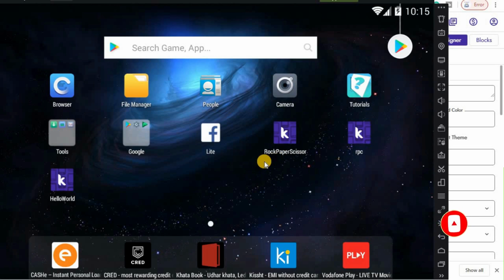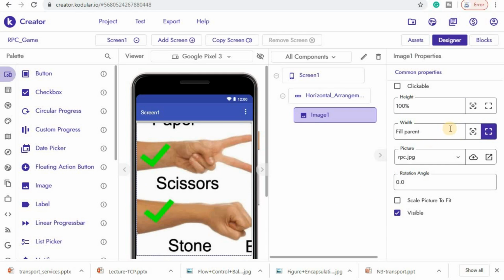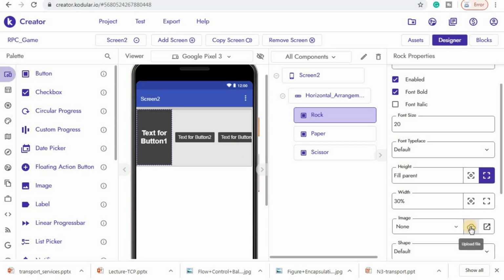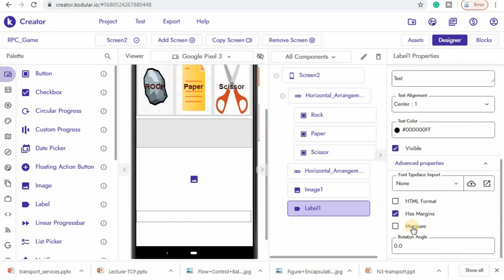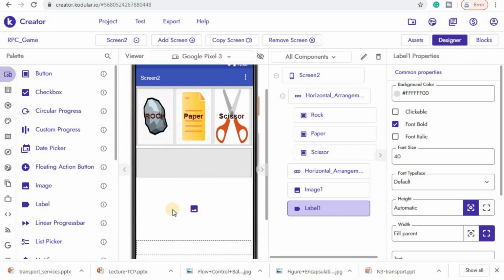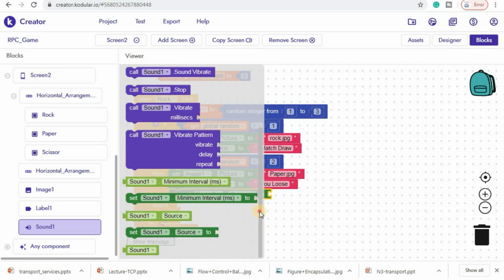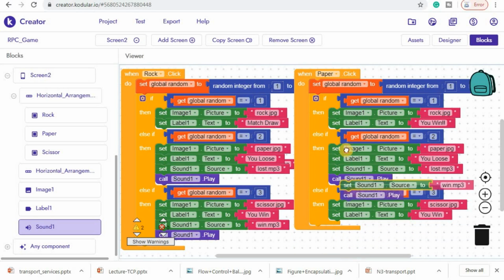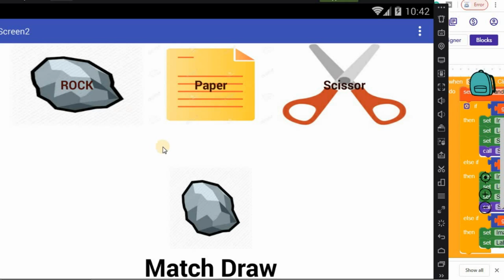mobile game application development using kodular / Thunkabel / Rock-Paper-scissor zero code game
This video explains the Mobile game application development using kodular Thunkable. ROCK, PAPER, SCISSOR game development is explained in this lecture.